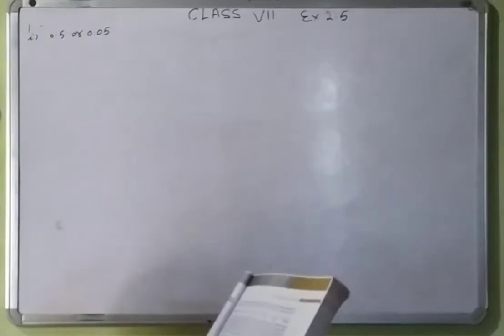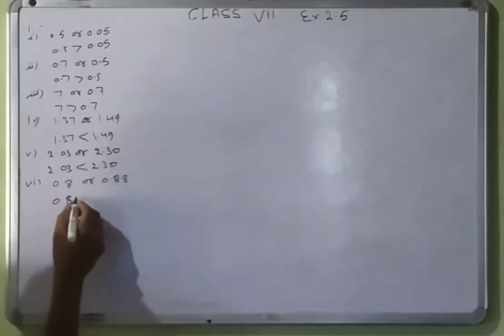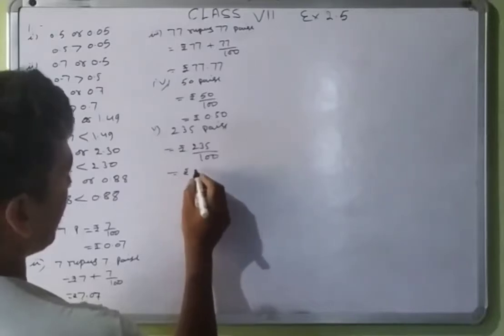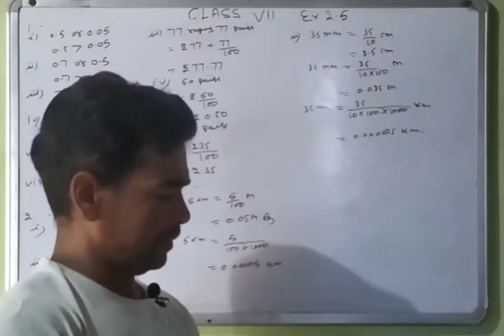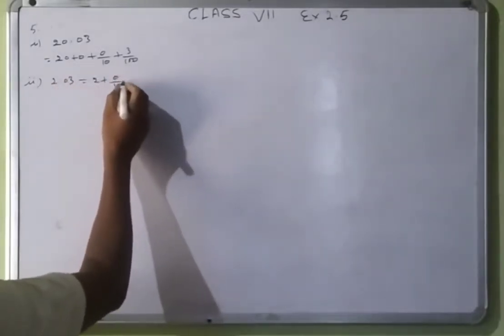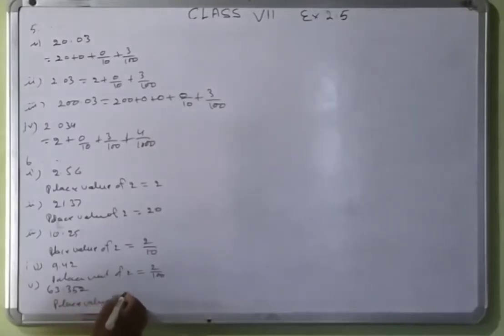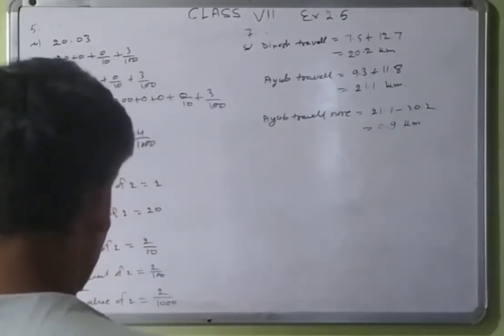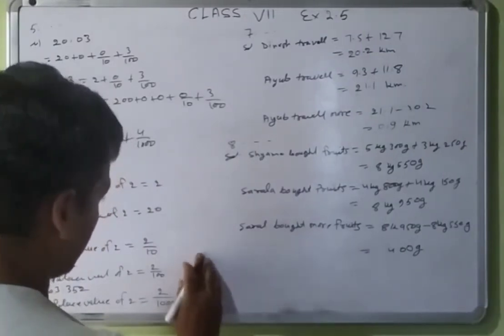NCERT CLASS - 7 | CHAPTER - 2 | EXERCISE - 2.5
Hello students

Thanks